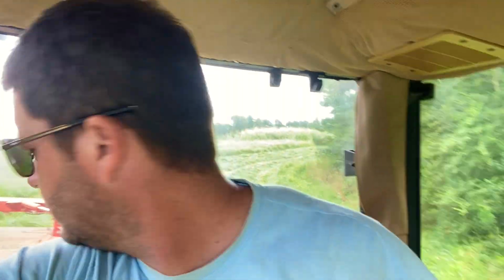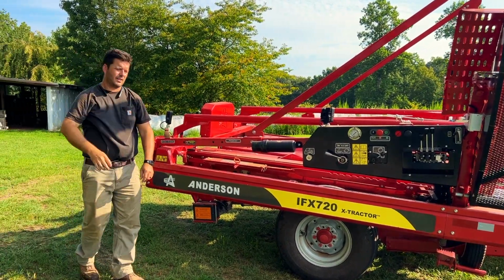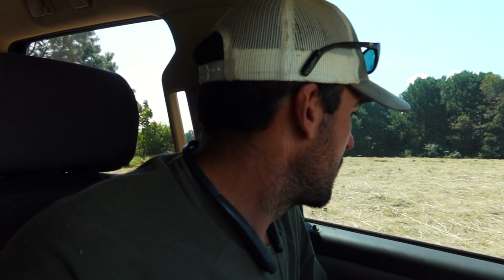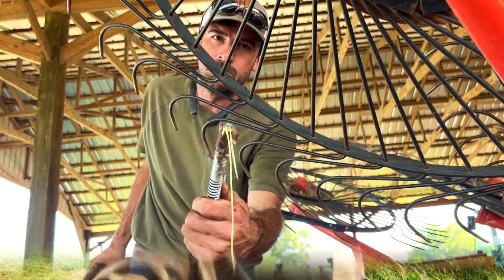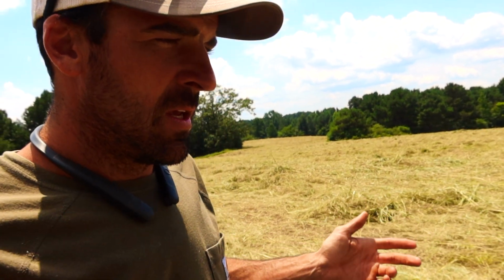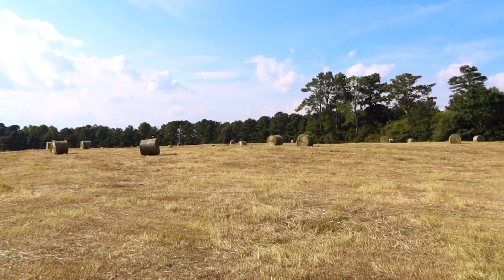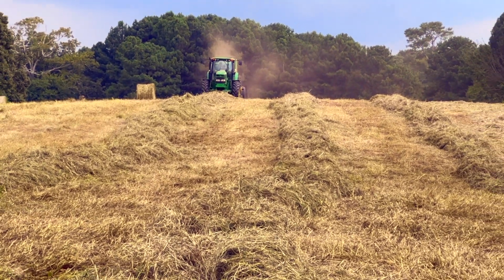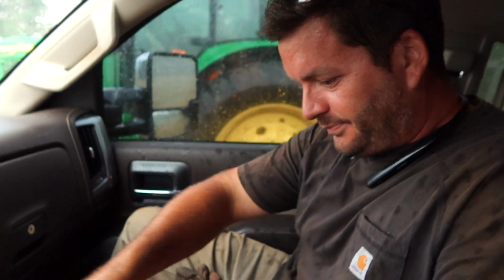Making Cow Candy Before The Storm Hits! Hay Season 2022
We are back in the hay field for the third cutting of the year, and we’re going to show you how to make haylage. This cutting consists mostly of crab grass and johnson grass. We'll be baling this at a higher moisture and wrapping it up. The cows are going to love it this winter!! We’ll be baling hay with our John Deere 469 hooked to our John Deere 7220.